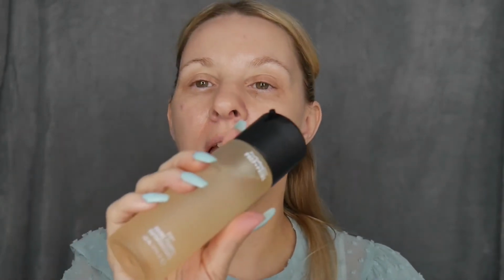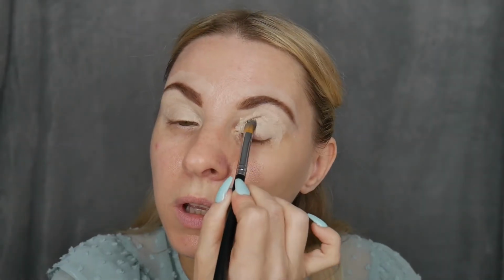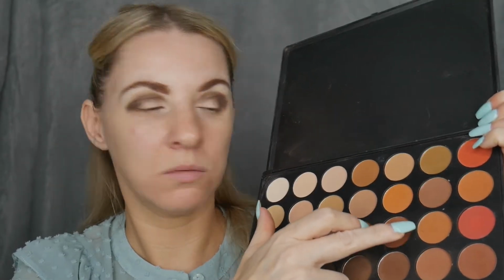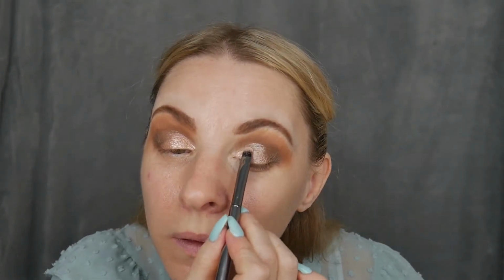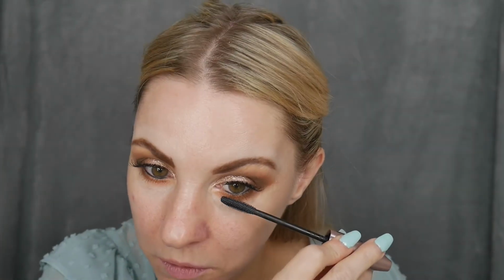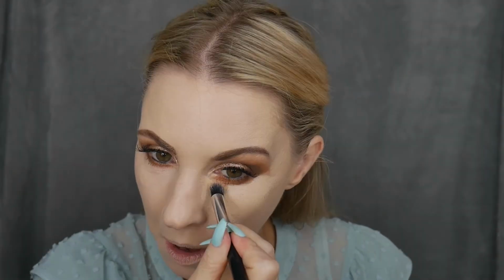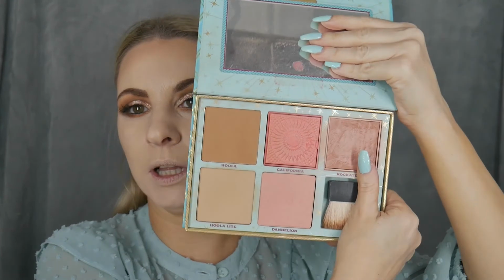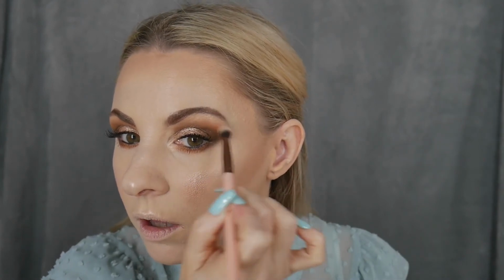MY GO TO SMOKEY LOOK - using Morphe palette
Hi Everyone, I have created my go  to Smokey look for you. Really simple you probably have most of the products to complete the look. So shop my collection with me to recreate this look.
So have a go let me know how you get on with this xx.

Elf Molton Liquid Eye Shadow – Rose Gold

Peaches & Cream Pigment – Kitten & Gatsby

Catrice Glam & Doll Mascara

Concealer:
Tarte Shape Tape - Fair Beige

Highlighter – Top Shop – Crescent moon

Lips – Mac Dervish Lip Liner – Lorac Alter Ego Lip Gloss – Visionary

Brushes:
Zoeva:
Luxe 227 Soft Definer
Luxe 221 Soft Crease
Beauty Bay:
On Fleek
Make me Blush
Glow Up
Hey Shorty

Morphe:
M497
G20
Real Techniques:
Blush Brush